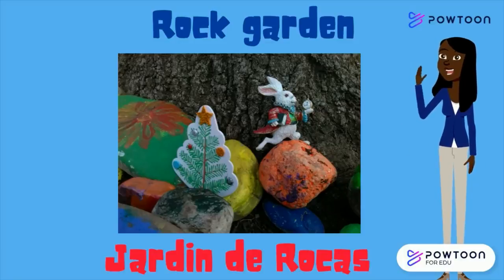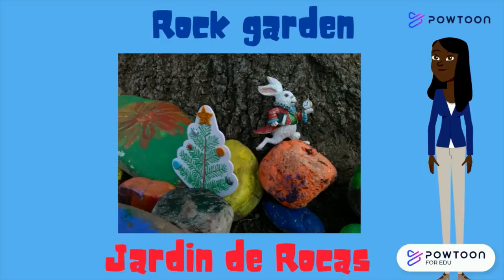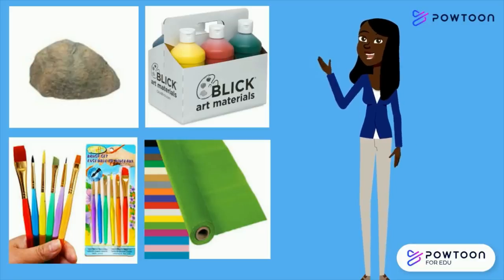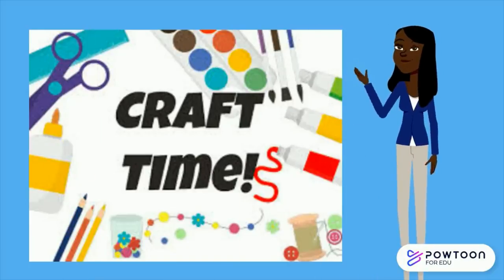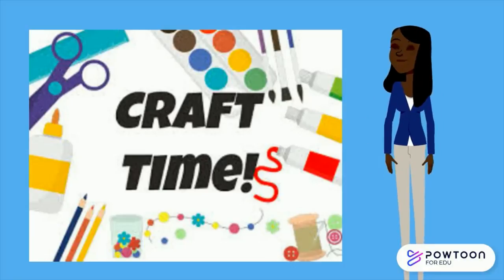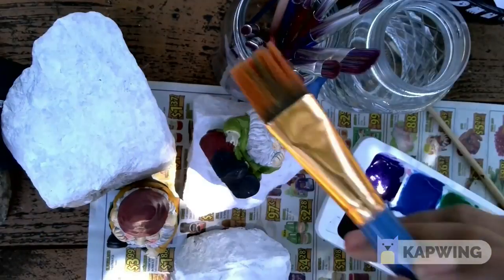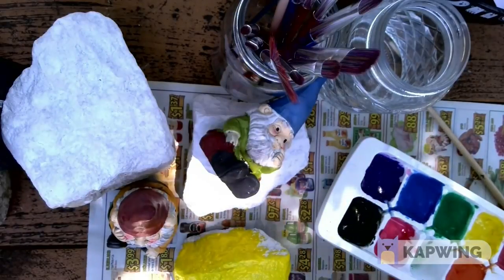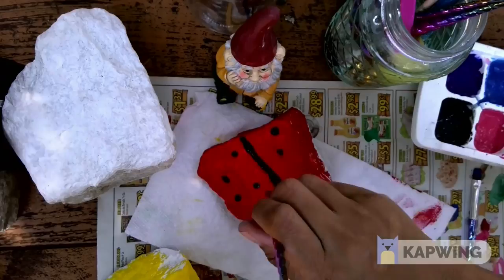Painting rocks for a Rock Garden